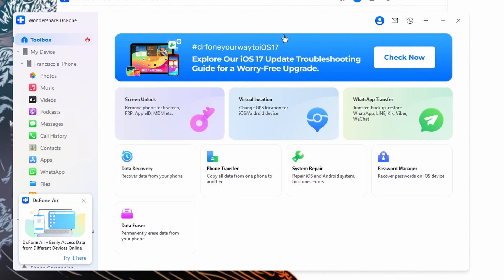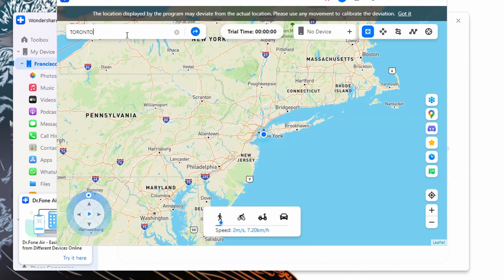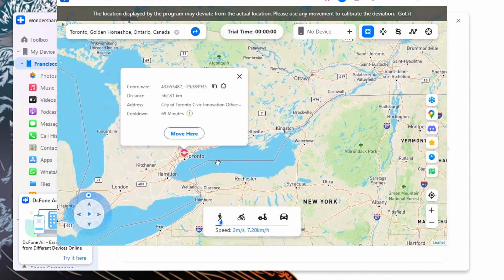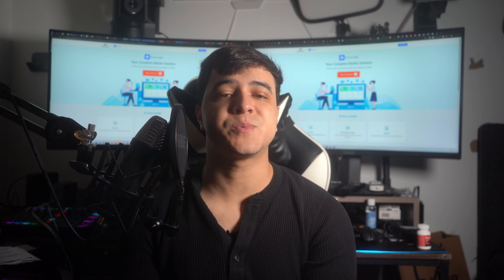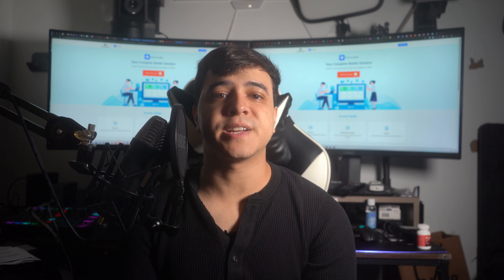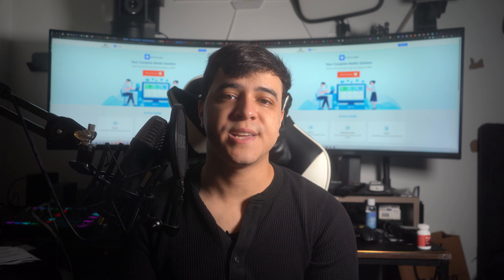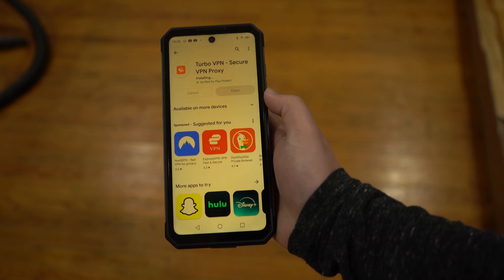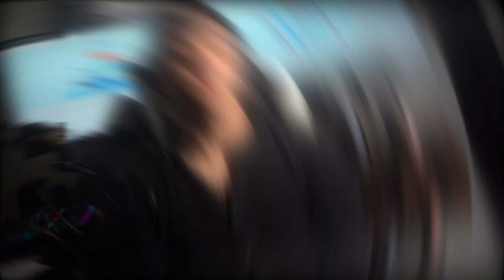Fake Android Location without Rooting! Ultimate Guide to GPS Spoofing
Are you tired of sharing your precise location with strangers and questionable apps? The constant demand for location access can compromise your privacy. But fear not! In this video, we delve into the world of GPS spoofing, offering you a comprehensive guide to fake your Android location without rooting your device.

GPS is an essential tool for tracking, mapping, and accessing weather reports. However, granting location access to every app that requests it can be risky, especially when dealing with untrustworthy sources. That's where GPS spoofing comes to the rescue.

Join us as we explore the ins and outs of GPS spoofing techniques, meticulously researched to provide you with the best solutions. Say goodbye to location tracking woes and take control of your privacy today!

📌 Timestamps:
0:00 - Introduction
0:30 - Why fake Android GPS/location?
1:24 - The best location spoofer - virtual location
2:14 - How to fake Android location by GPS spoofing
3:02 - How to fake Android location using VPN
3:51 - Conclusion